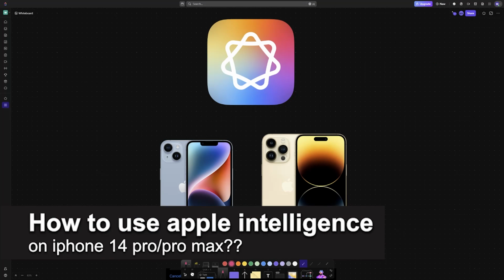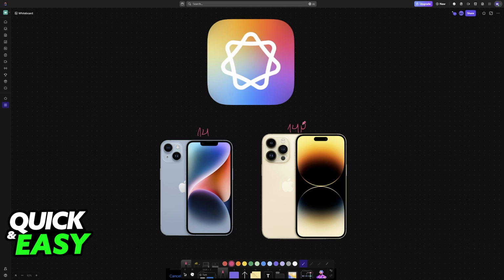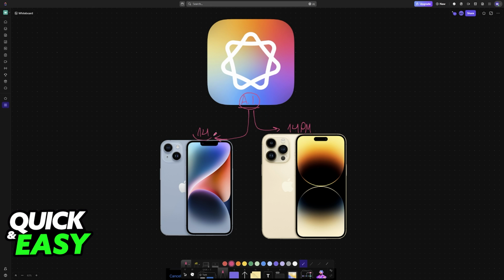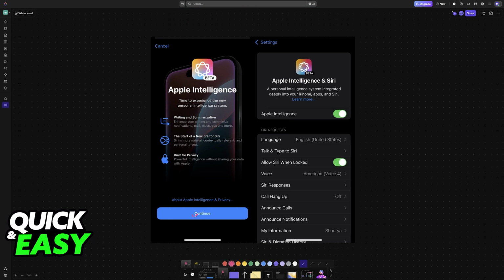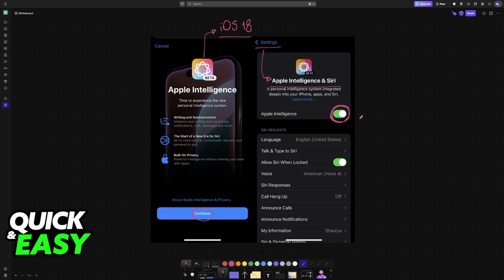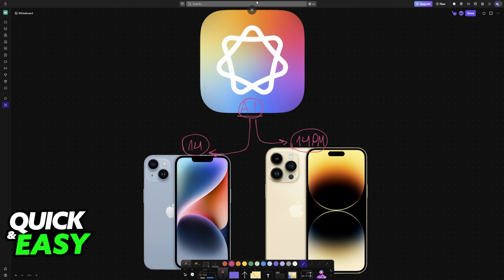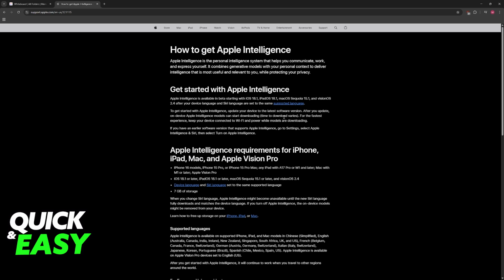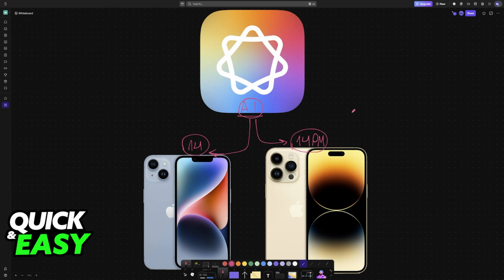How To Use Apple Intelligence on iPhone 14 Pro/Pro Max? (2025)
I will solve your doubts about how to use apple intelligence on iphone 14 pro/pro max, and whether or not it is possible to do this.

I hope I have helped you with the video!